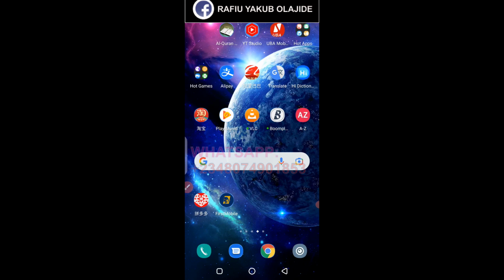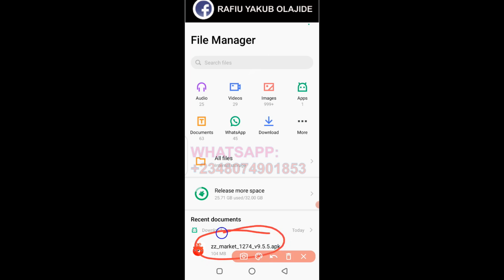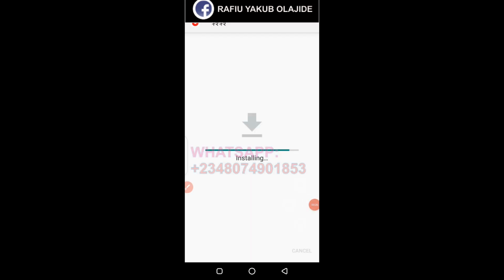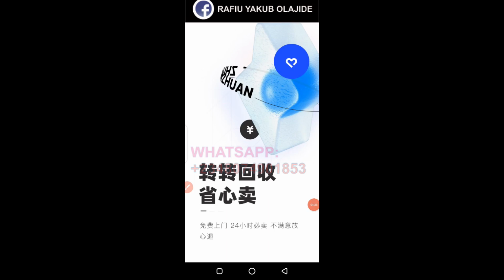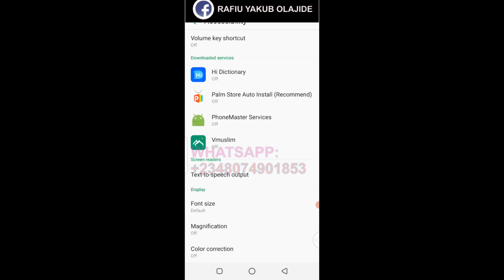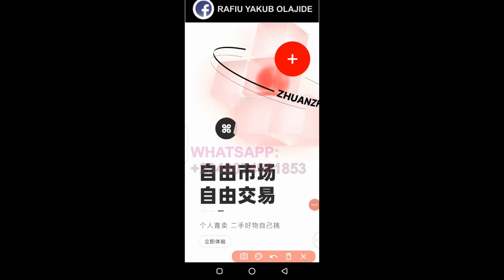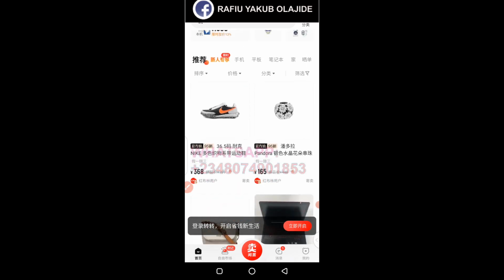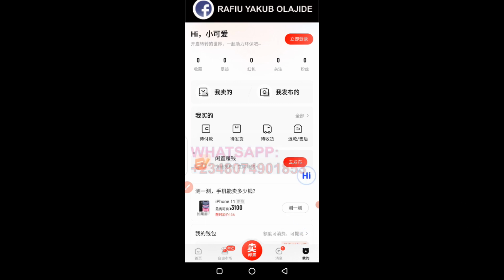Zhuanzhuan App ¦ for secondhand buy in China 🇨🇳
Good day viewers, in today video i have explained in detail how to buy on idle fish.
China Importation
America Importation
Turkey Importation
India Importation

pinduoduo cn
pinduoduo shop
pinduoduo us
pinduoduo apps
pinduoduo ir
pinduoduo 996